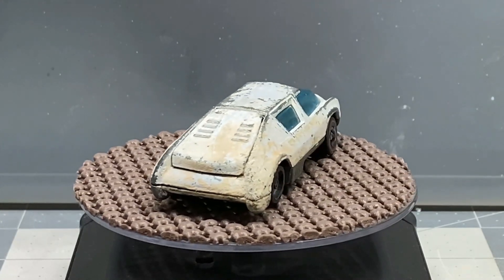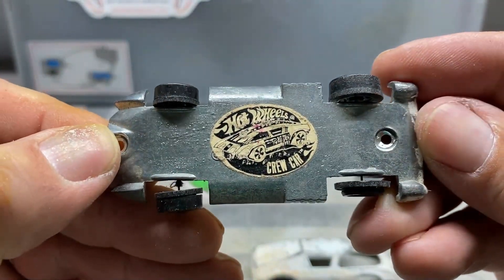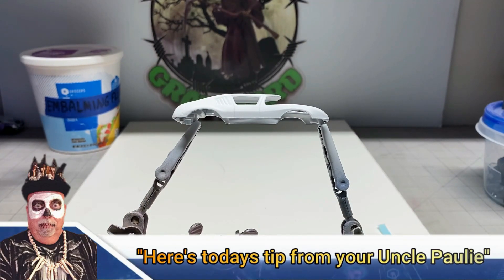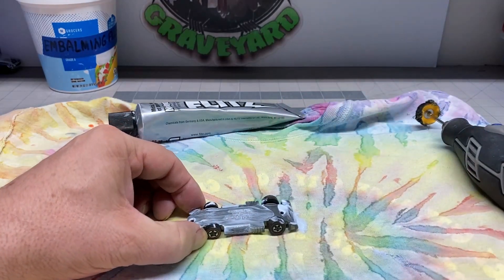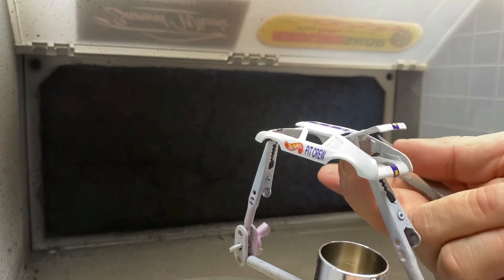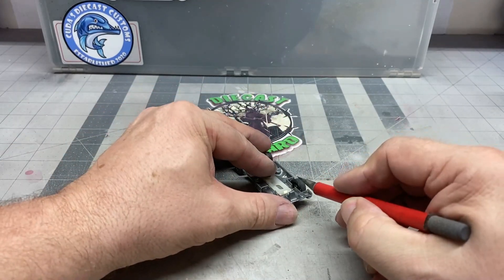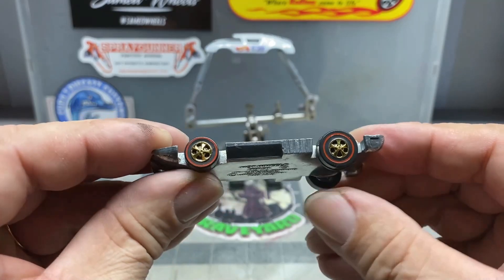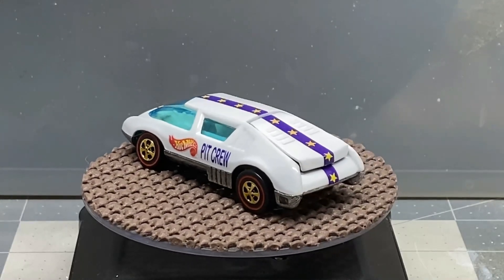Hot Wheels Pit Crew Car Restoration Vol 2